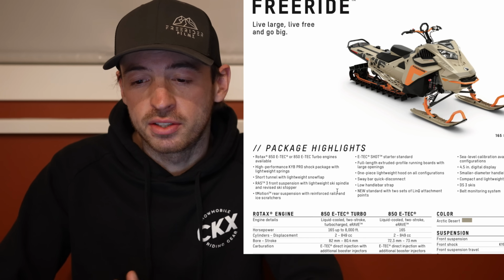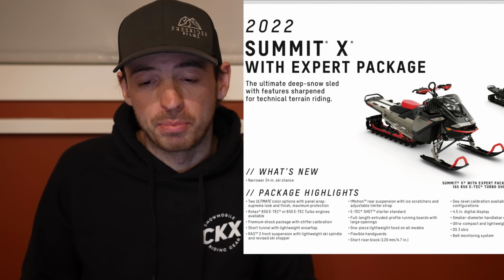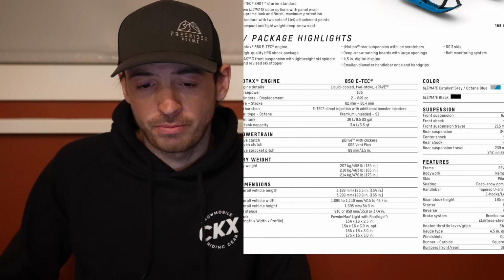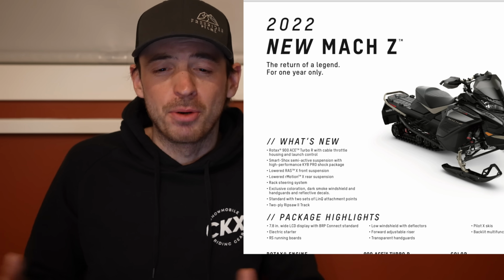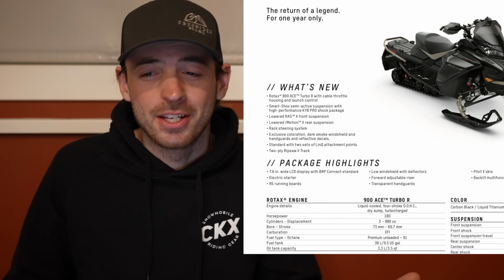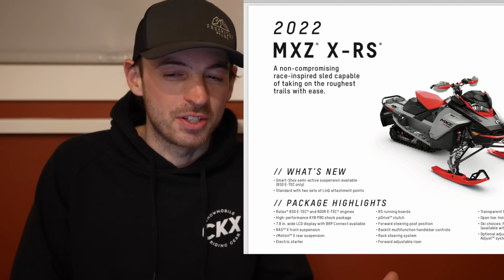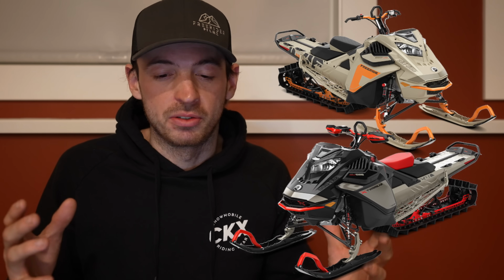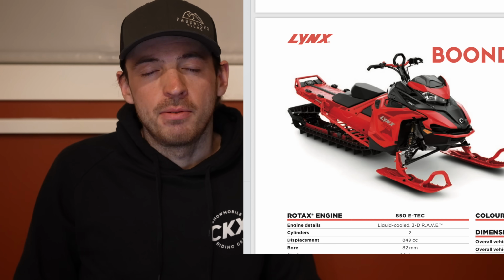2022 - What Am I Ordering? Ski-Doo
today I just quickly talk about some of the new sleds and narrow down what I might be ordering for next season. Drop any model specific questions in the comments and I'll answer them in the daily video!

Gear Links
My GoPro
My Good Camera
Go To Lens

Freeride, Backcountry, Polaris, Turbo, Sled Vlog, Freerider Filmz, Muskoka Freerider, Send it, Explore, BC, Ontario, Canada,